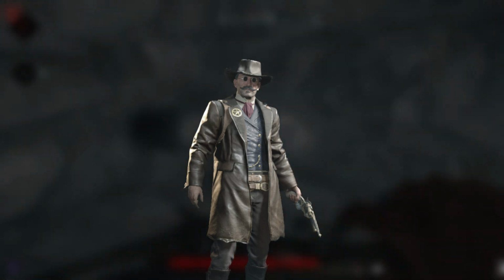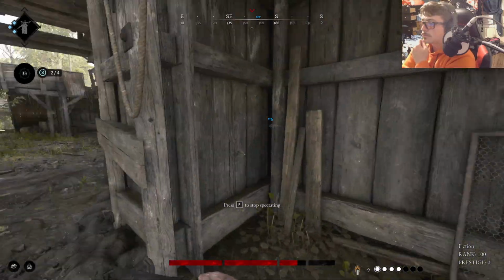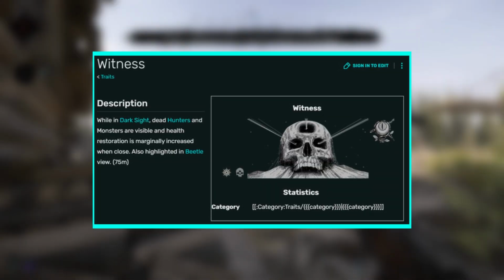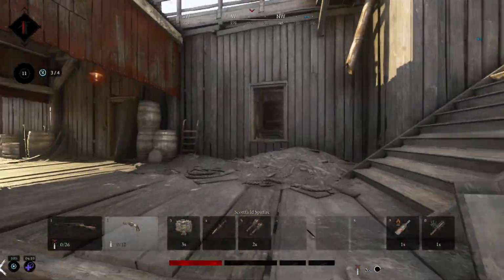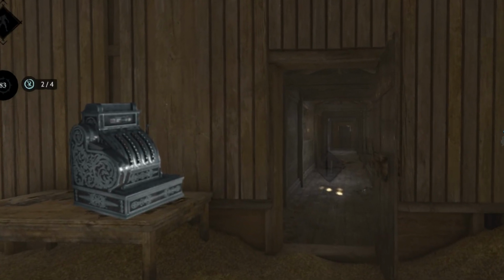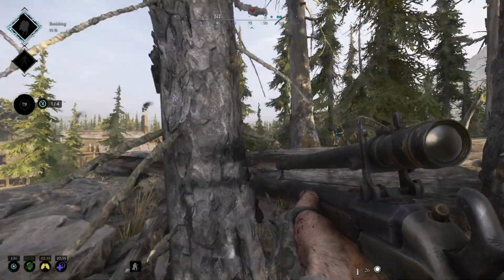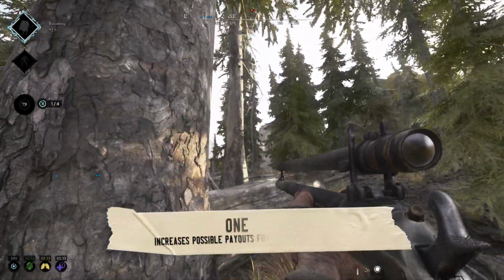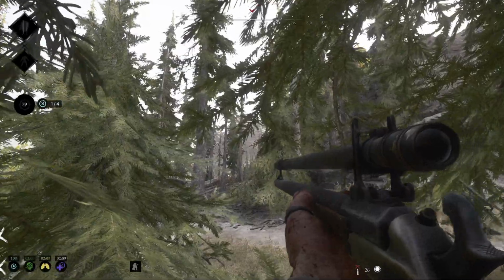Let's Fix It: Bounty Clash! | Hunt: Showdown 1896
Today at the lodge hunters we revive an old fan-favorite series of mine, Let's Fix It! We'll be discussing the ways I'd improve Bounty Clash.

Check out Noaura! @NOAURAtv
Check out Huntlab! @HuntShowdownLab
Her art is awesome!

Consider becoming a channel member here on Youtube to support me directly! Let's keep the Hunt-thought-space alive!

00:00 Introduction
01:35 What Is Bounty Clash?
03:18 Issue One: Payouts & Rat Lobbies
06:17 Issue Two: Loadouts
08:30 Issue Three: MMR Exploitation
09:36 Issue Four: Map Diversity
11:25 Issue Five: Pacts
12:49 Summary & Roundup